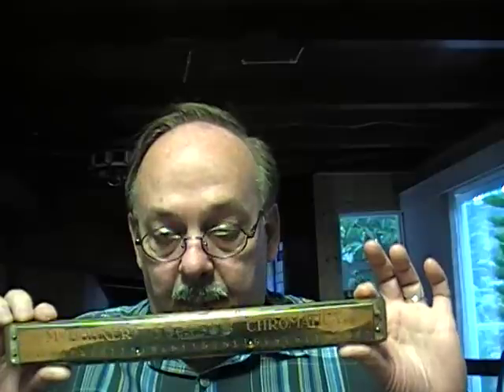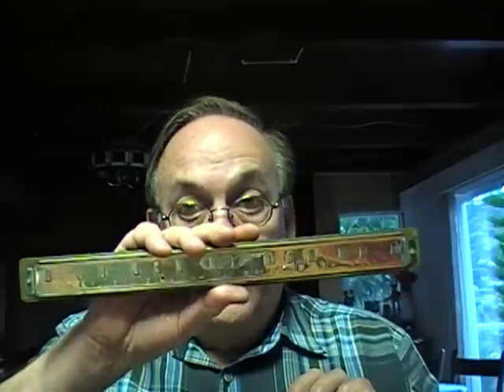Demonstration of Hohner 261 vs 263 Chromatica Harmonica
The 261 and 263 are slideless in-line chromatics.  The 263 is blow-draw with the same note on both blow and draw.  The 261 is blow only and is octave tuned.  I made at least 2 mistakes in my narration:  both Chromaticas are 3 octaves minus 1 note, not 2 octaves as I said.  The chromatic note above G is G#/Ab, not Gb - sorry, duhh.  I did not mention the 262.  It is single-reed blow-only.